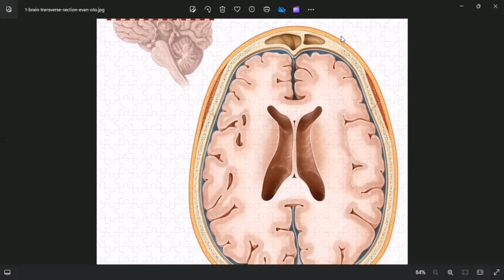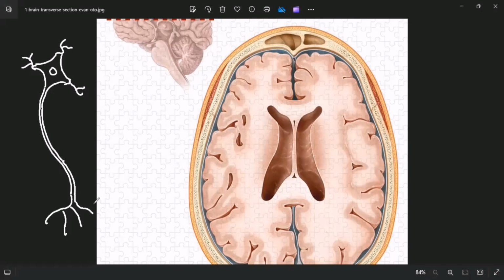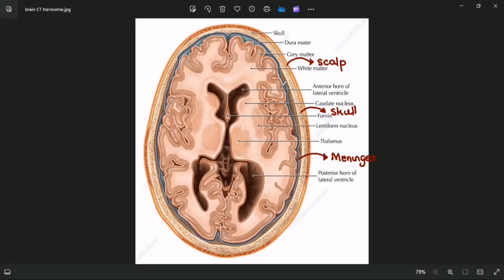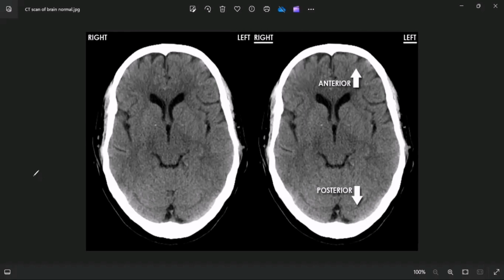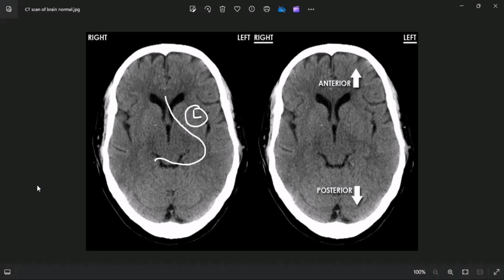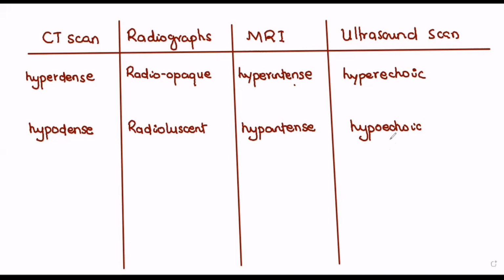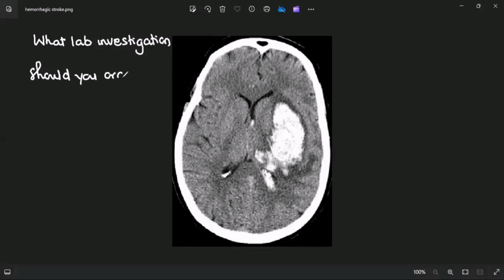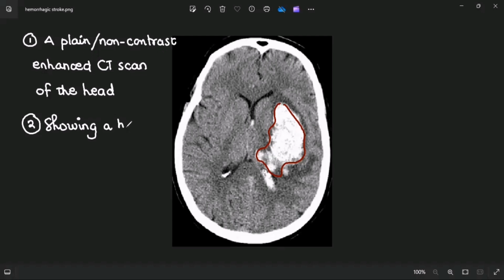Head CT scan Interpretation Simplified | A Step by Step Tutorial | TutorMed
Good news guys! In this video, @tutormed simplifies the steps of Head CT scan interpretation. We begin with the basic principles including basicanatomy and radiology!
This tutorials has been tailored to suit anyone preparing for a licensure exam particularly the gmdcexam
We simplify seemingly difficult concepts with high resolution images and we have time for students to understand before moving on

0:01 - Relevant Skull and Brain Anatomy
15:29 - Head CT tomograph orientation
25:06 - Terms used in radiologic investigations
32:11 - Types of Head CT scan (Plain vs Contrast CT scan)
34:24 - Hemorrhagic stroke

Cheers

Regards, TutorMed